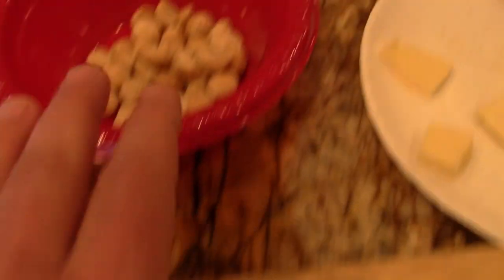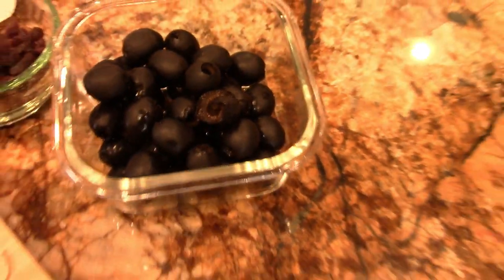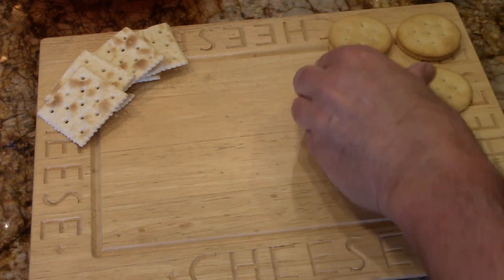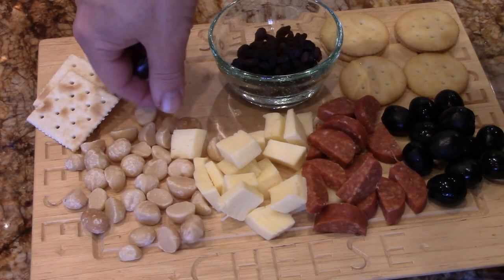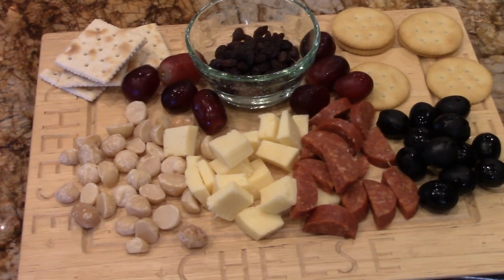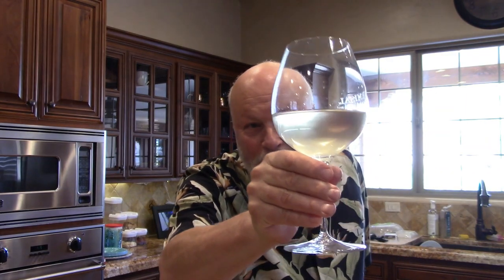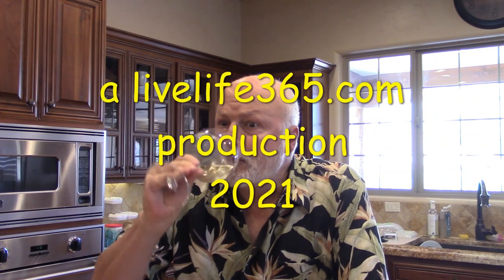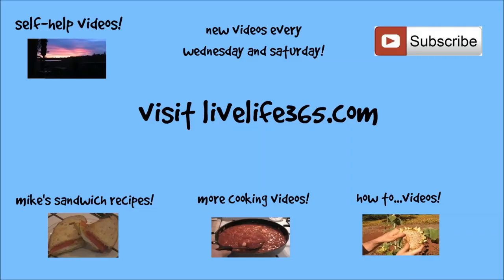How to... Make a Charcuterie Board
Mike's version of a classic charcuterie board.  Made with Havarti cheese, hard salami, macadamia nuts, raisons, red grapes, black olive & crackers, this baby is killer diller.